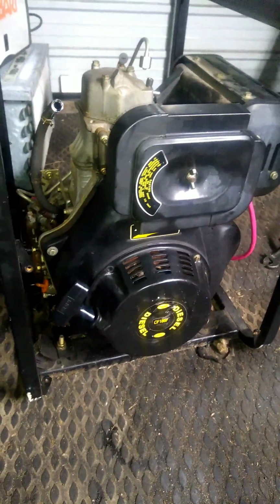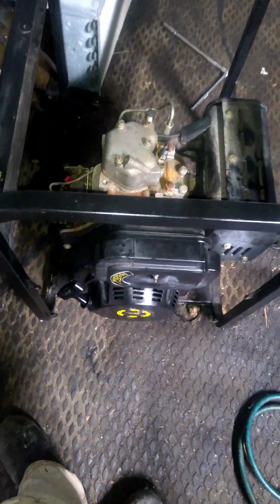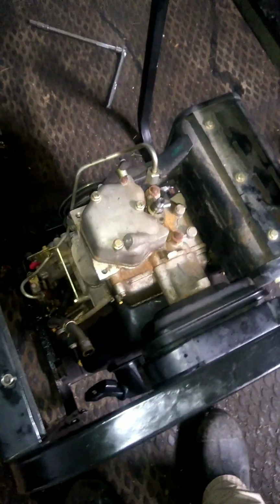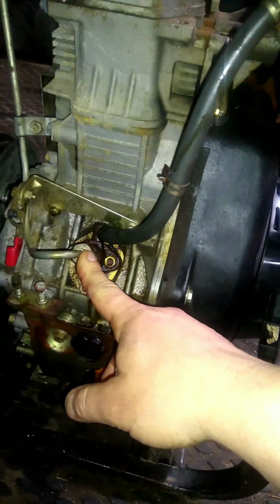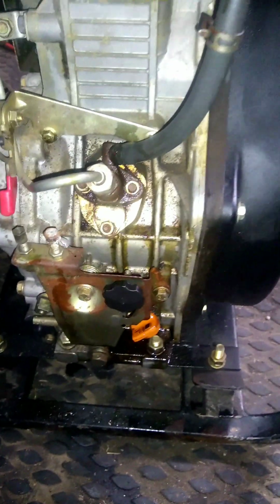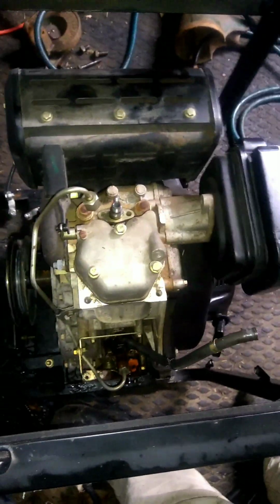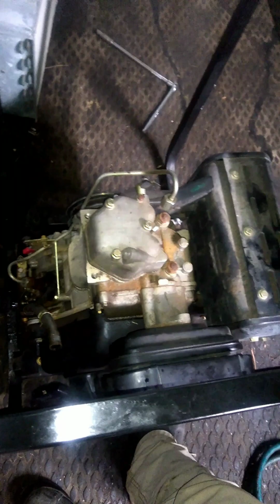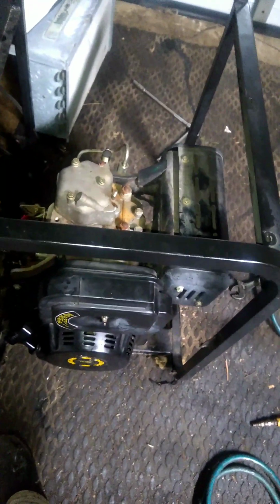Smokey Joe Intro